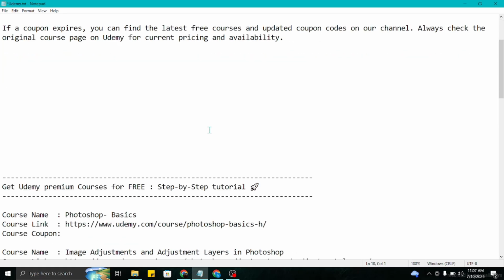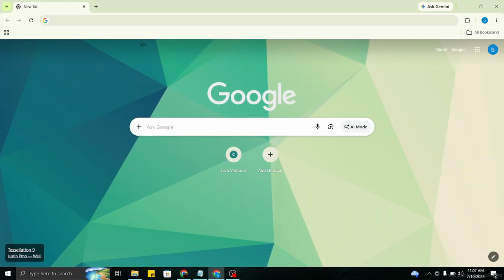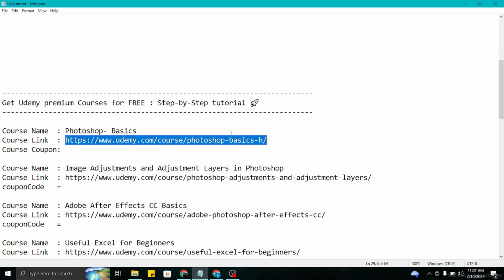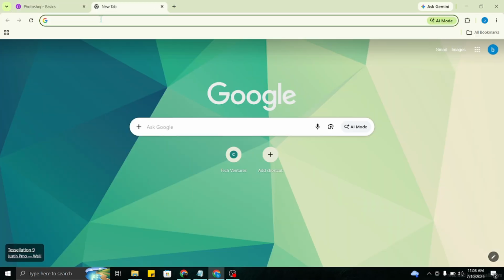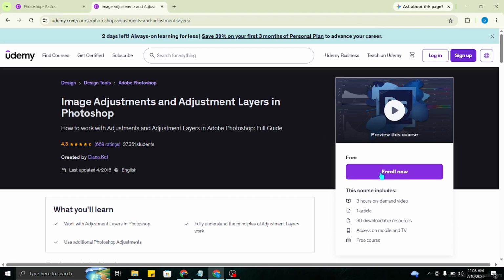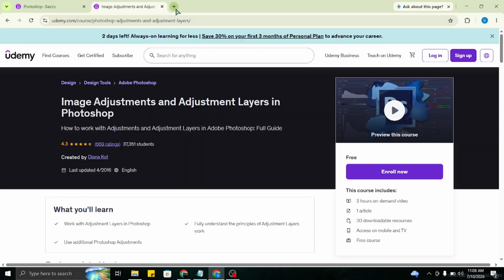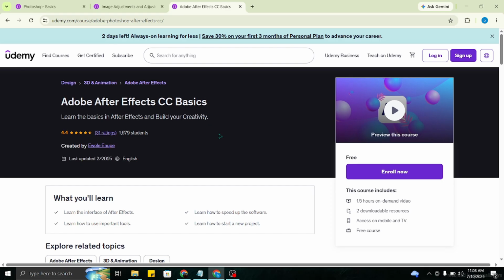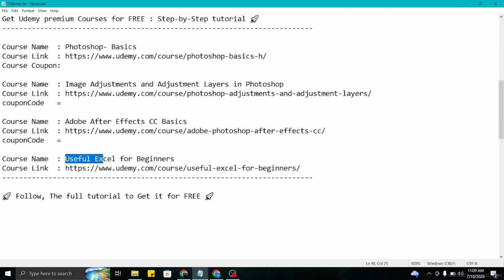UDEMY Coupon Code 2026 || Udemy FREE Courses || How to Download Udemy Courses for FREE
coupon Code =

Course Coupon:

couponCode   =

couponCode   =

udemy,
how to download udemy courses for free,
udemy course free download,
Udemy coupon code 100 off,
Udemy coupon code 2026 today,
Udemy coupon 2026,
Udemy coupon free generator,
latest udemy coupons,
udemy 100% off coupon code,
udemy 100 off coupons,
udemy coupon,
udemy coupon code today,
udemy coupons in the 100% off coupon,
100% off udemy coupon code,
Udemy coupon free,
Udemy coupon generator,
How to get udemy courses for free in 2026,
100% off coupon udemy,
udemy coupon codes,
Udemy coupon code,
Udemy discount coupon 2026,
Udemy course downloader 2026,
udemy today free coupon code,
how to get 100 coupon for udemy,
udemy discount coupon,
Udemy coupon code free,
Udemy coupon free courses,
Udemy coupon not working,
Udemy downloader 2026,
Udemy courses free coupon code today,
How to Udemy video download,
How to Udemy course download,
how to get udemy courses using coupon 100 off,
Udemy offers 2026,
Udemy discount 2026
Udemy free courses certificate coupon code,
Udemy courses 2026,
Udemy paid course free download,
How to Udemy course download free,
Udemy courses,
Udemy certificate 2026,
How to Udemy course,
How to download udemy paid courses for free,
Udemy free courses certificate,
Udemy free certificate,
How to udemy,
Udemy courses discount,
Udemy courses for free with certificate,
How to get paid courses for free,
How to udemy certificate,
How to buy udemy course in india,
How to download Udemy app in laptop,
Udemy subscription vs purchase,
How to Udemy courses for free,
How to use Udemy app,
How to download Udemy certificate,
Udemy Courses review,
Udemy courses worth it,
Udemy certificate review,
Udemy web developer course,
Udemy digital marketing course review,
Udemy the complete 2026 web development bootcamp,